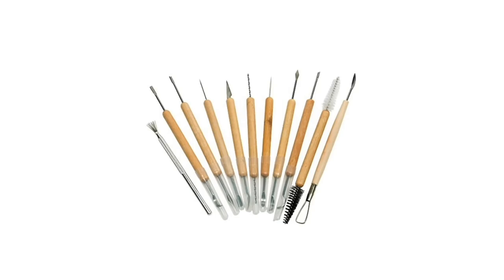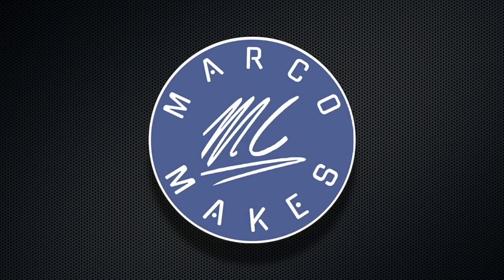Sculpting the SPINOSAURUS from Jurassic Park 3 - DIY 1:18th scale dinosaur figure tutorial - GEN 2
Sculpting the SPINOSAURUS from Jurassic Park 3 - DIY JURASSIC WORLD 1:18th scale dinosaur figure tutorial 🦖

Welcome. to Marco Makes Dinos Gen 2, where I remake dinosaur figures that I made in the past but bigger, better... more teeth.

Materials:
Milliput Epoxy Putty:

Buy on Amazon US:
Milliput Epoxy Standard - 4oz

Acrylic Premium Paints, 120ml Pouches:
US: